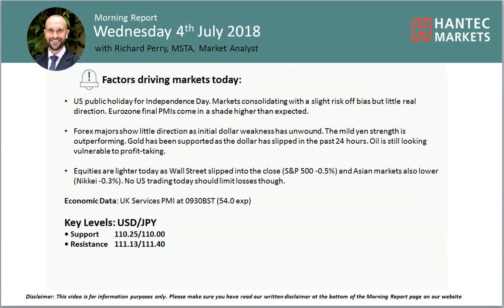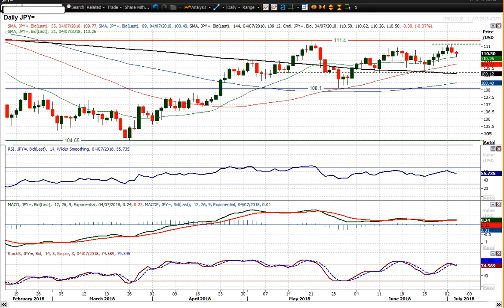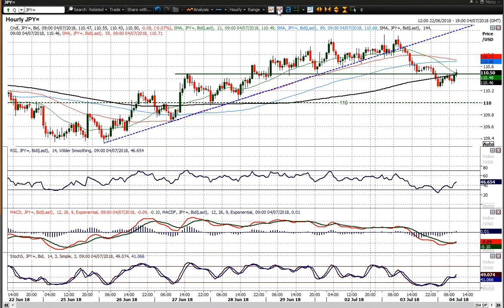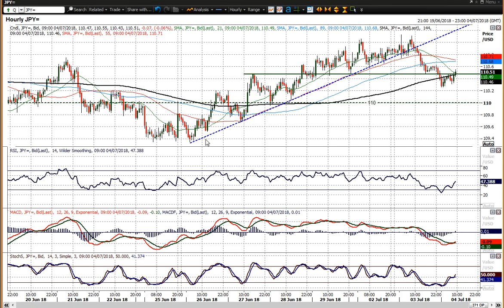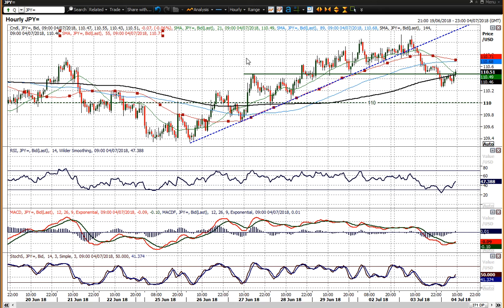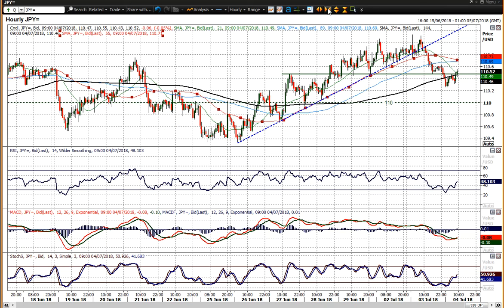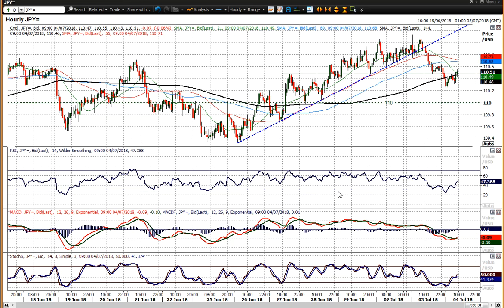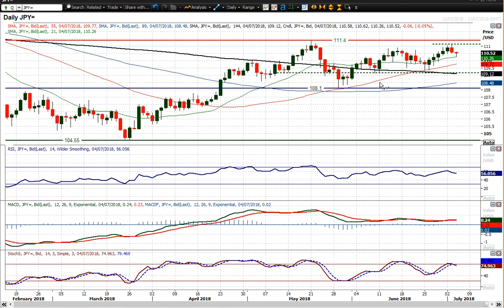USD/JPY Technical Analysis - Hantec Markets 04/07/2018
What is the outlook for Dollar/Yen?